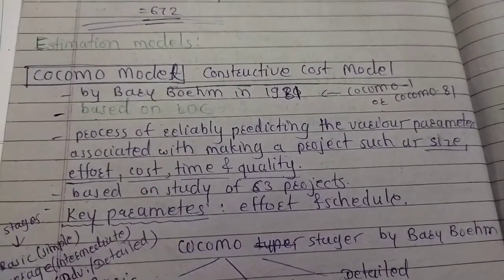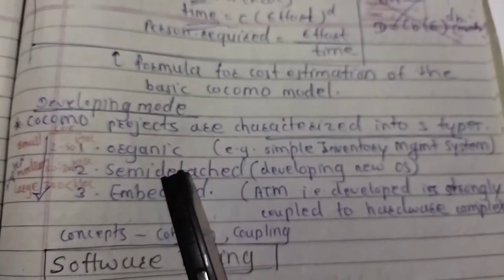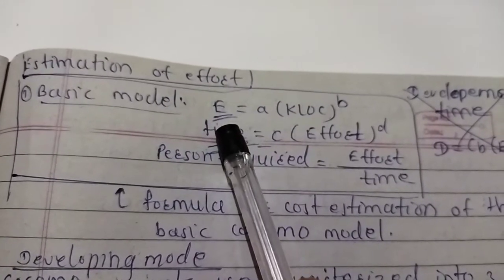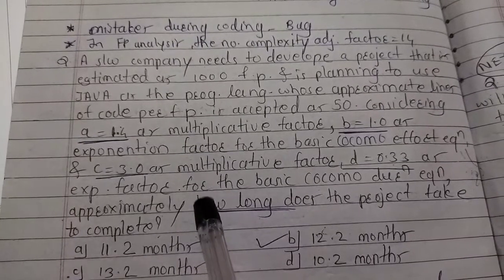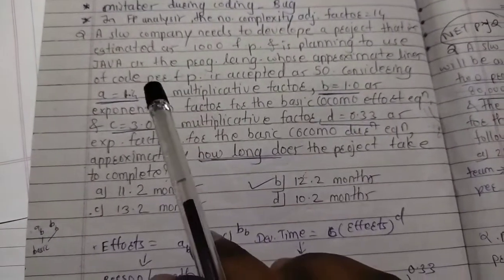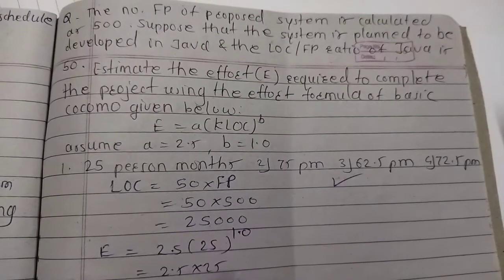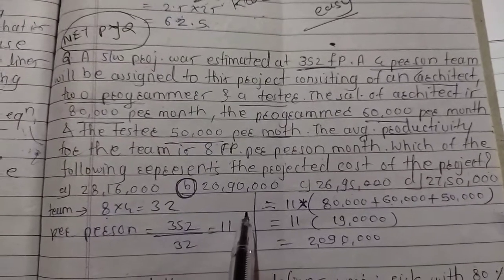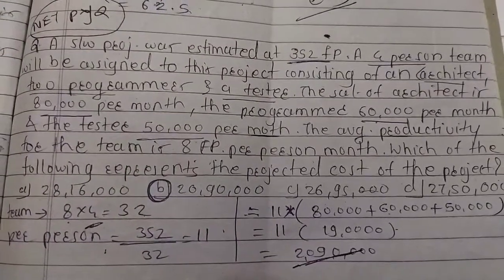SE #COCOMO model PYQ numericals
Estimating time,cost ,efforts using cocomo model-- 100% sure topic for exam